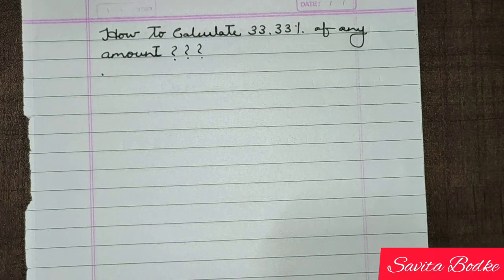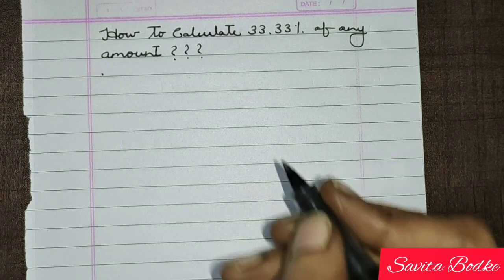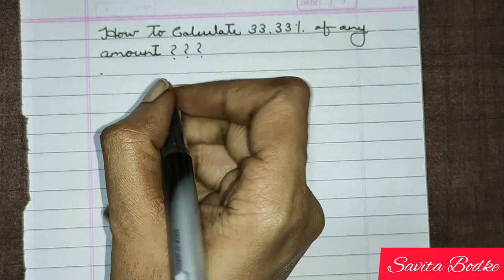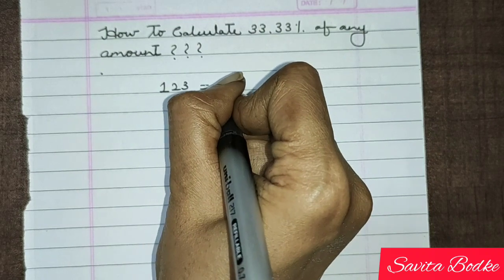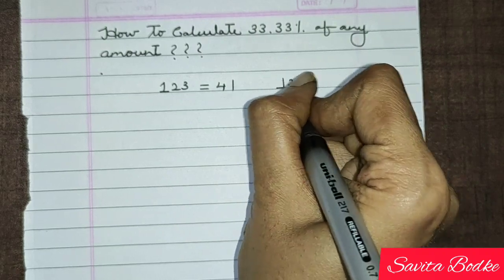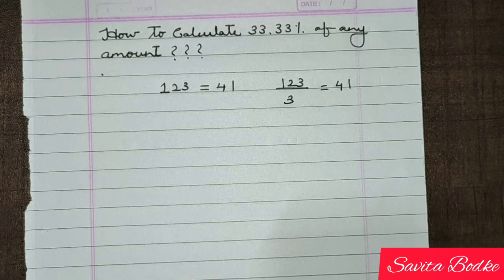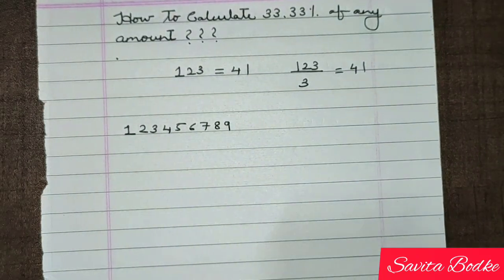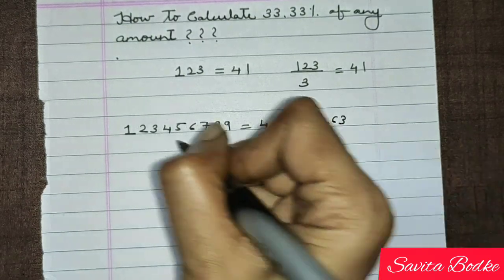How to Calculate 33.33% of any amount in seconds without calculator ?????